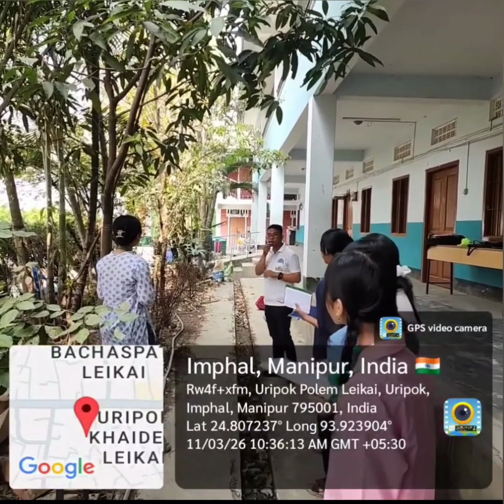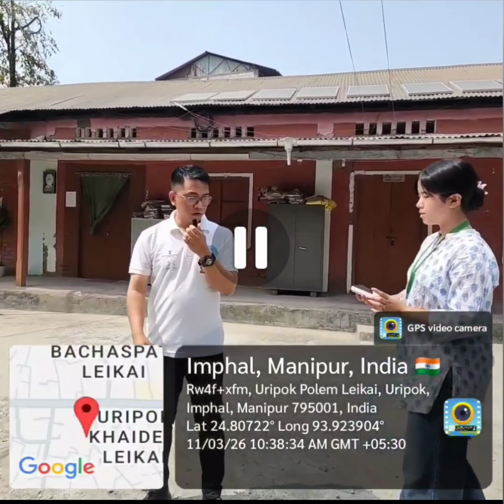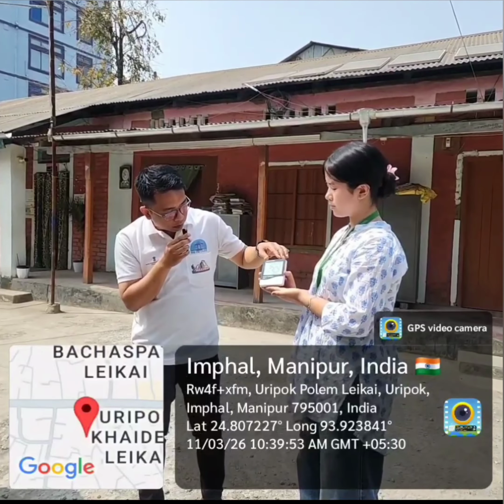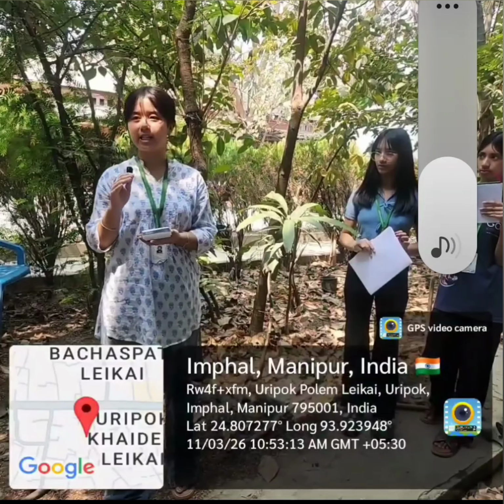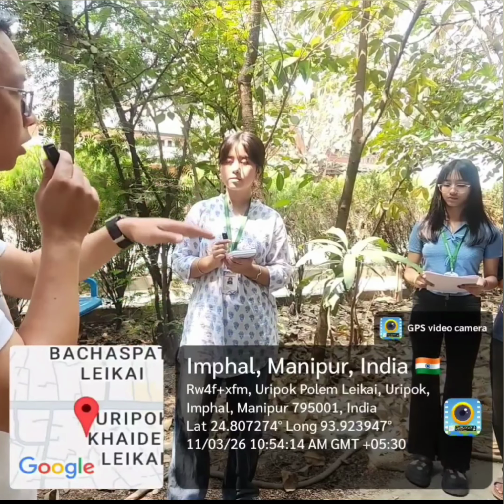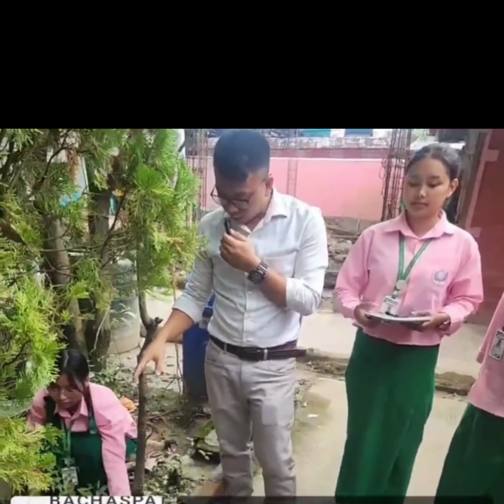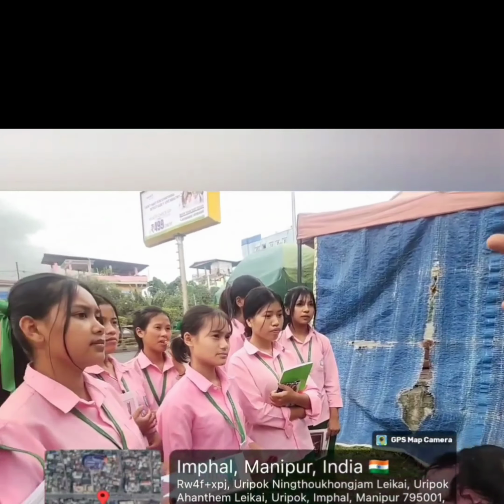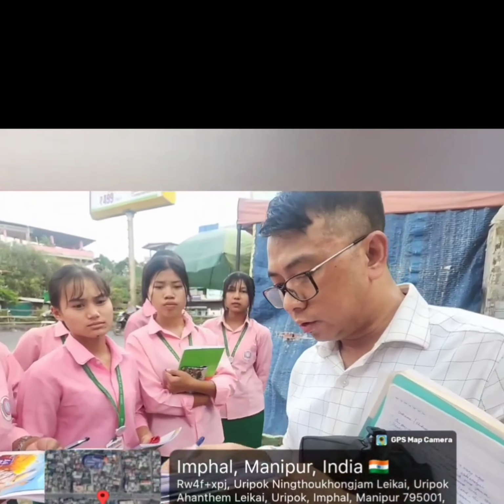Lesson connecting with real life ....